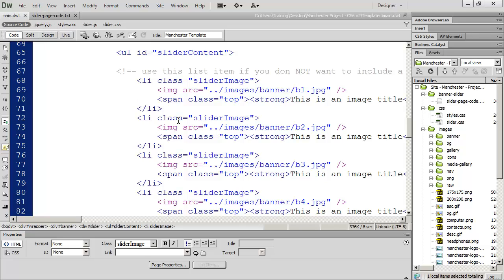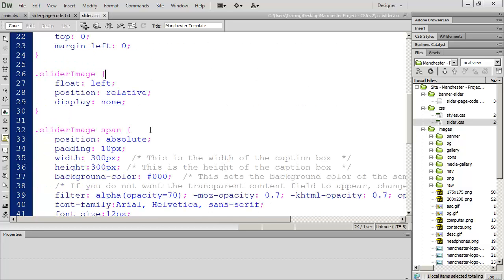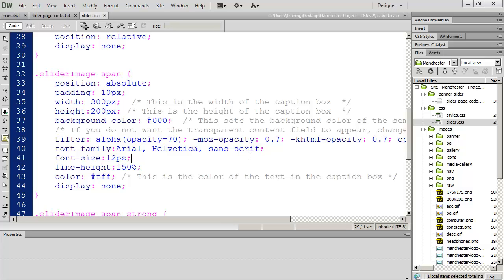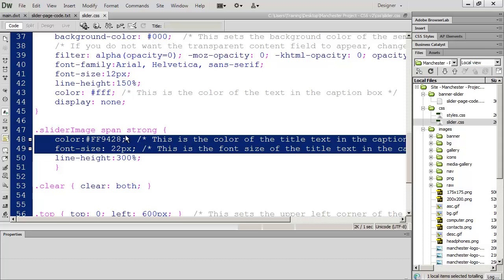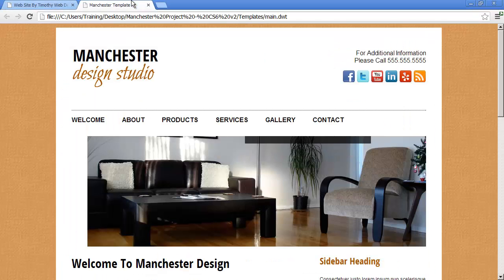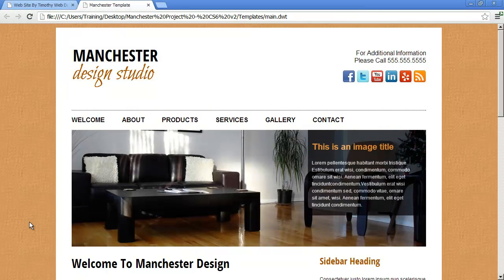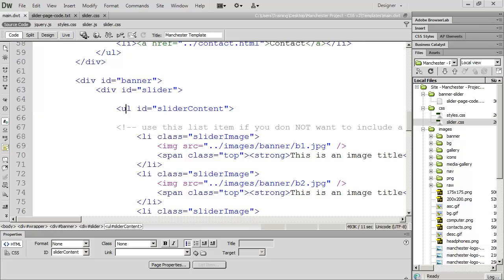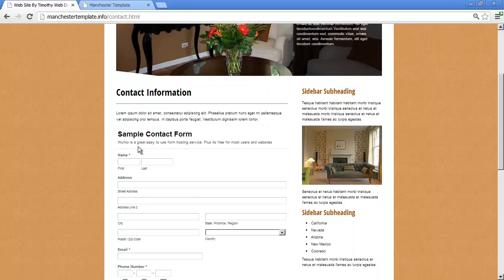30 - Introduction to Dreamweaver Tutorial (CS6)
In this Dreamweaver Tutorial we will see how to configure the options for the banner slider